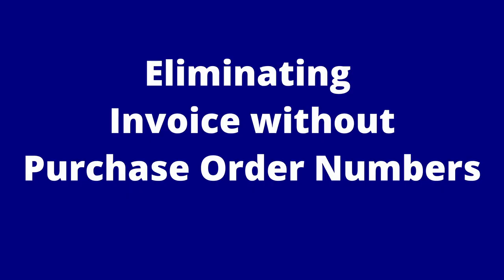Invoice Processing Problems How to Fix Them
Are you tired of dealing with common invoice problems that impact your organization's bottom line? In this video, we reveal three simple solutions that can help any organization improve their accounts payable process without spending a dime.